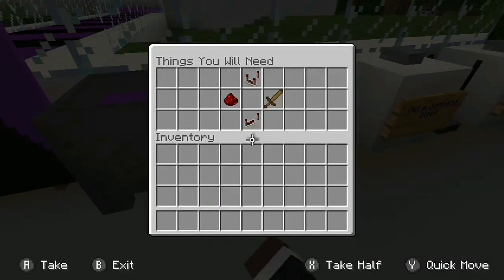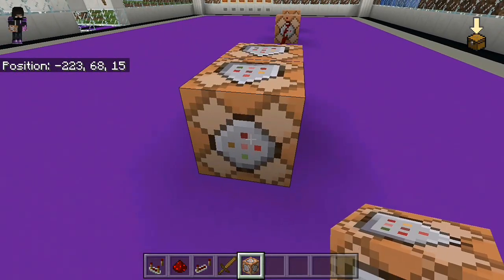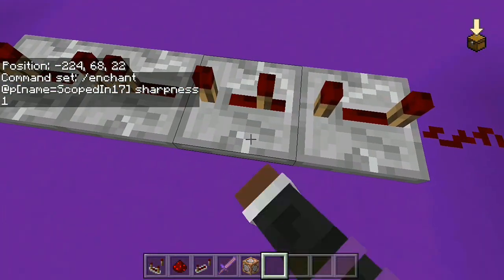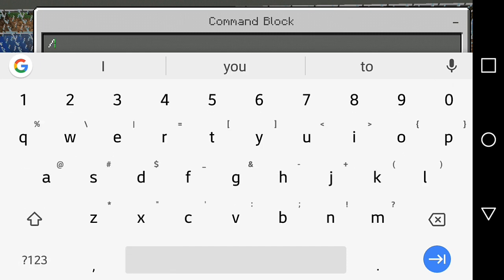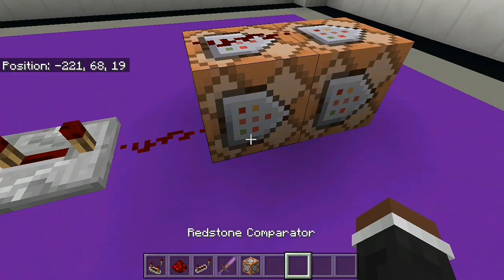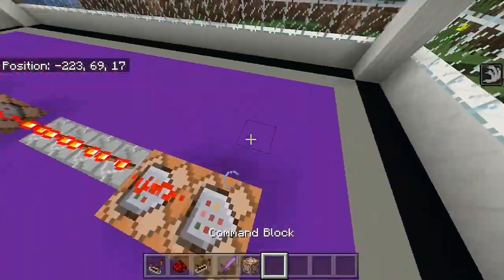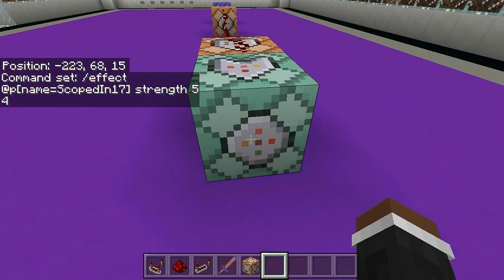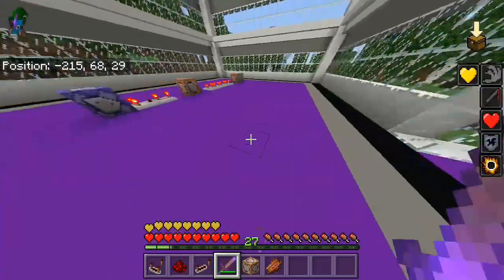MCPE Tutorials: How to become the Bandit from Clash Royale | Command Blocks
I'm back with another Clash Royale command block creation! I figured that you guys like the Tornado Card, so I made the Bandit! Make sure you guys check out ADEEB'S channel! Enjoy the video!

Welcome to ScopedInGaming! I'm a 15 year old boy teaching people about Minecraft and Android tutorials! Thanks for stopping by.

And me 😀

Here is my skin in case you wanna do something nice

Shout-out rules
2. Comment
3. Shout out next video

If you read all the way down here, you're a Savage!

Advice #1: Keep going no matter what!
Advice #2: BE YOURSELF!